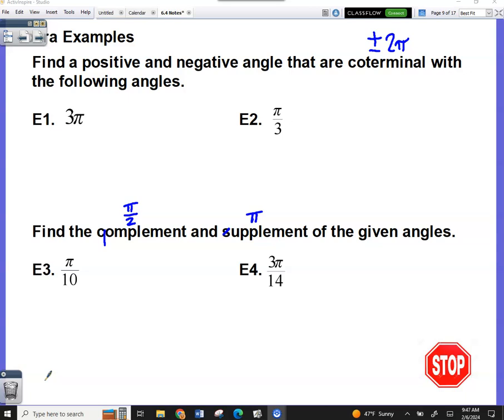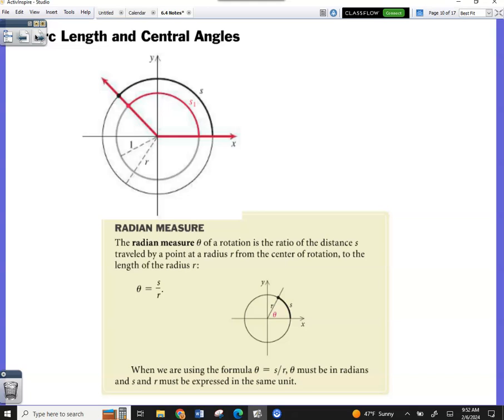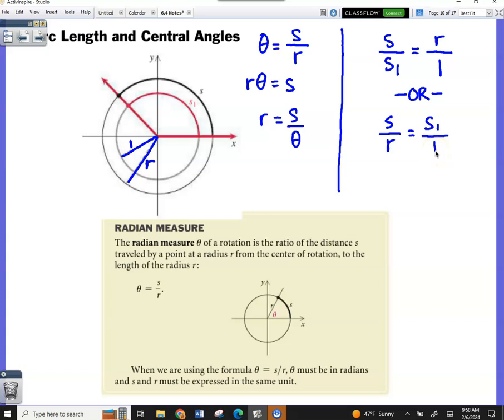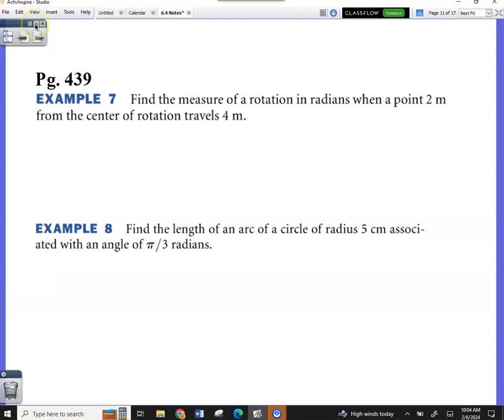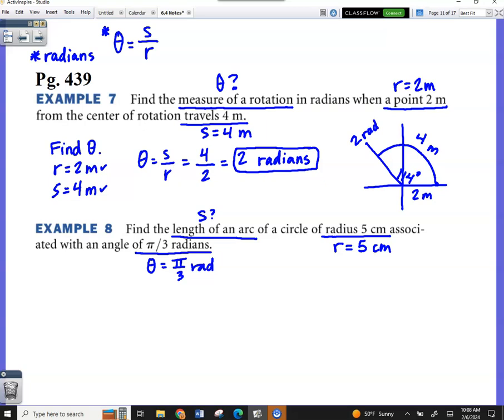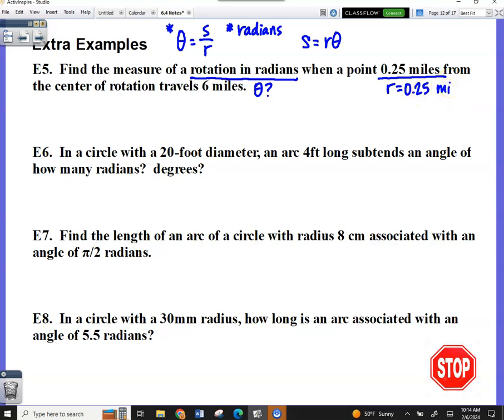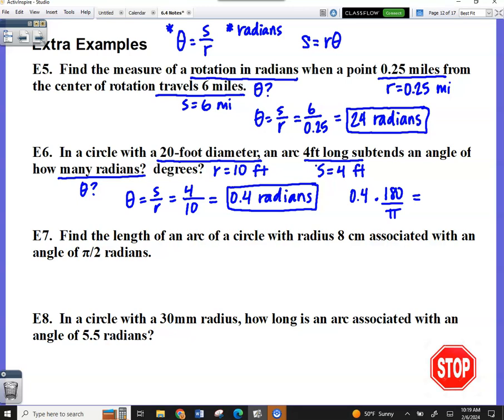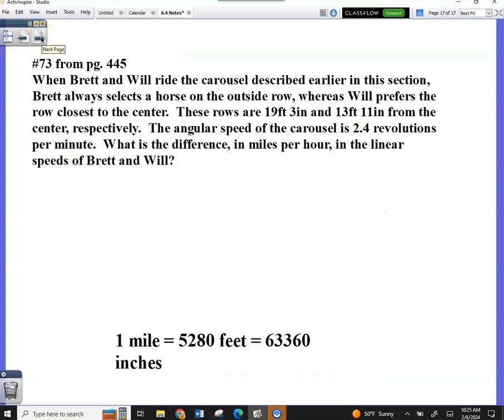MATH 1113 6.4 Day 2